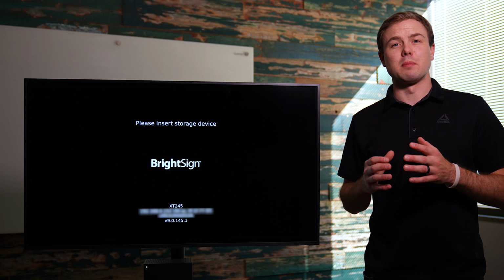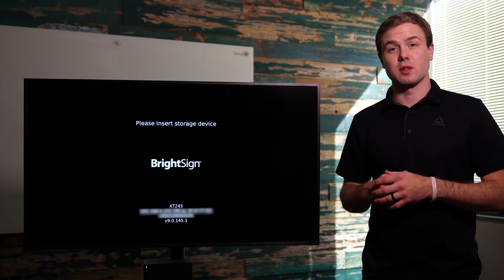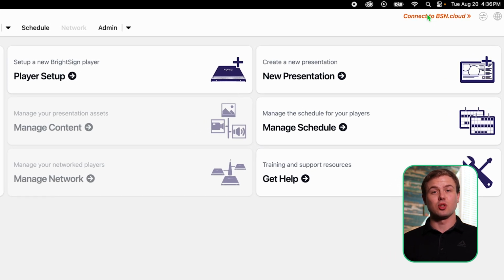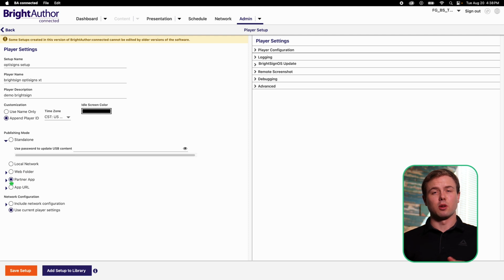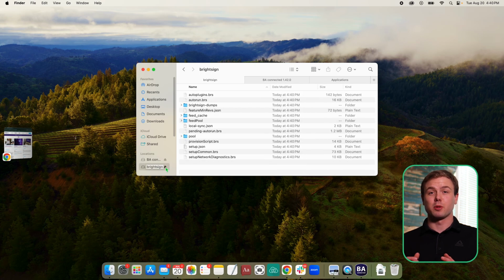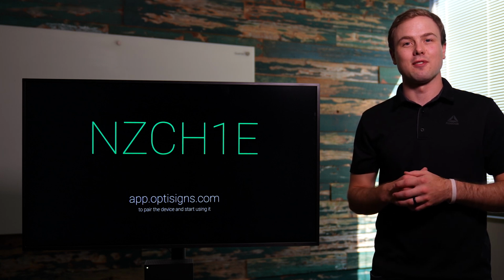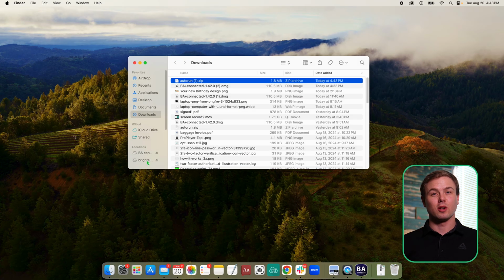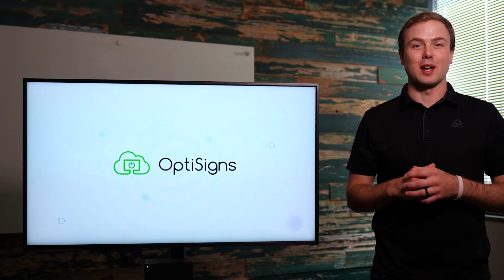OptiSigns + BrightSign: Quick Setup Guide for Digital Signage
Follow along as our OptiSigns expert Garrett shows you how to quickly set up OptiSigns on your BrightSign player using either BrightAuthor software or standalone mode. By the end, you'll be able to manage content on your BrightSign with ease. Let's get started!

What’s Covered:
BrightAuthor setup
Standalone installation
Pairing your player to OptiSigns

Relevant Links:
1:40 - BrightAuthor download
4:19 - Download set-up files for stand-alone mode